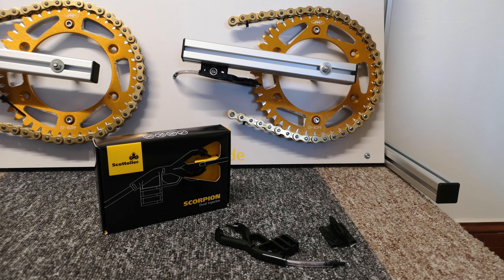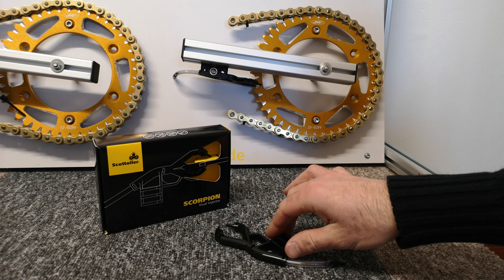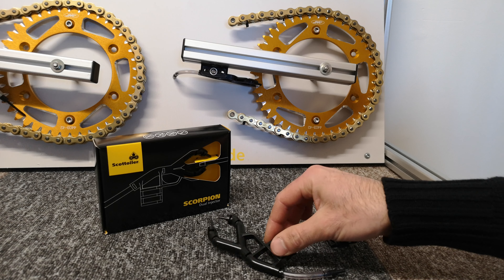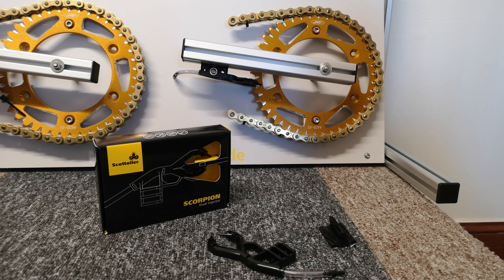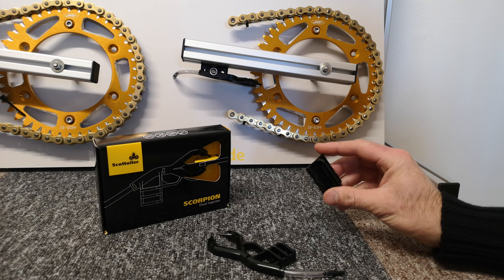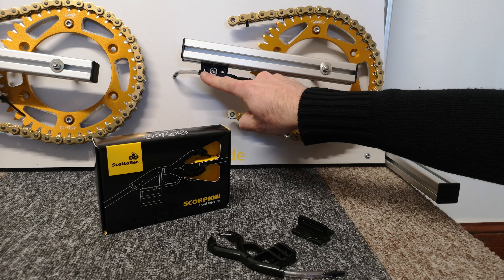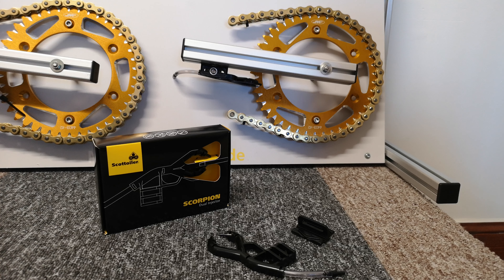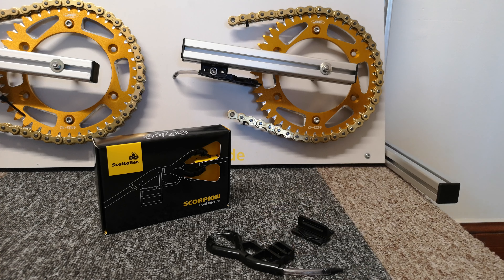Scorpion Dual Injector explained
The Scorpion Dual Injector's easy-to-fit and discreet twin feed provides enhanced oil delivery to both sides of your chain. Replacing the standard dispenser it works by feeding oil simultaneously to both faces of the sprocket through its unique twin feed pincer nozzles.